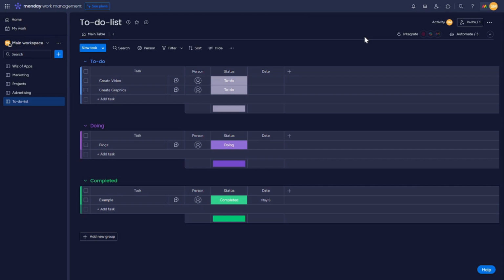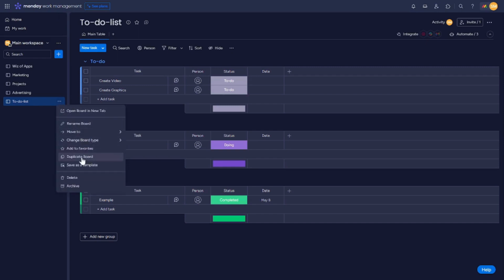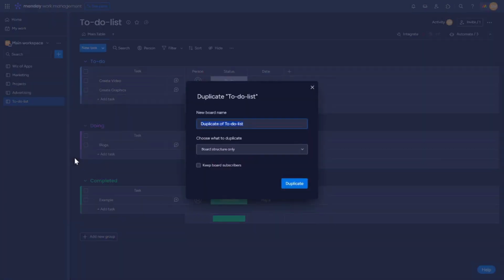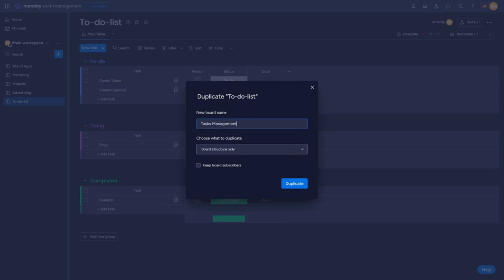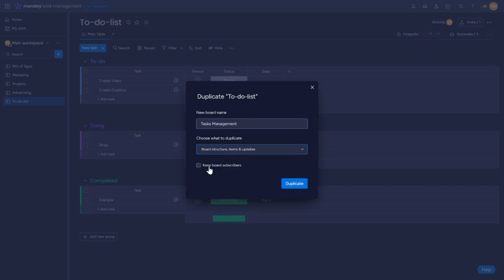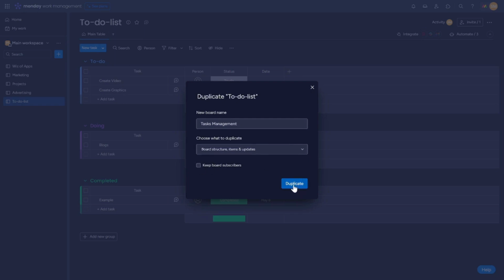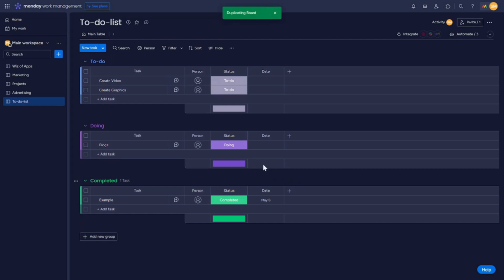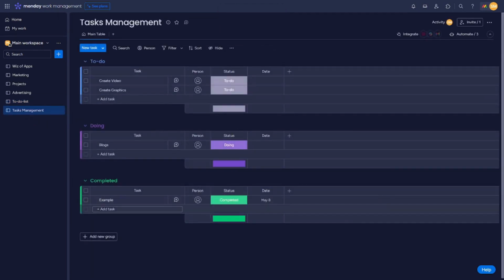How to Duplicate a Board on Monday.com [QUICK GUIDE]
In this tutorial, I'm going to show you how to duplicate a board on Monday.com